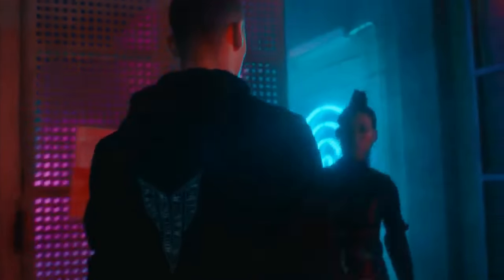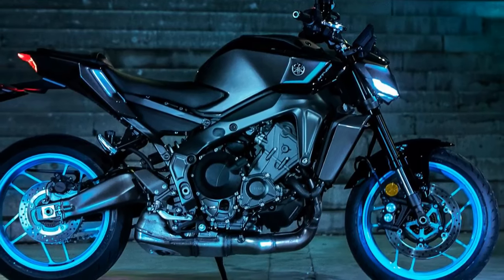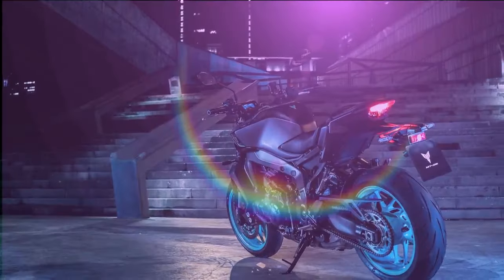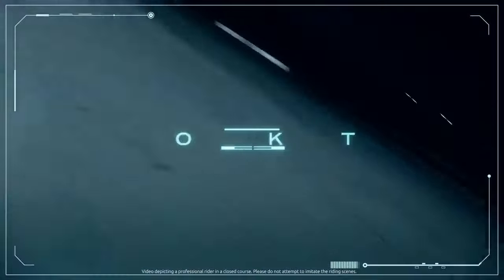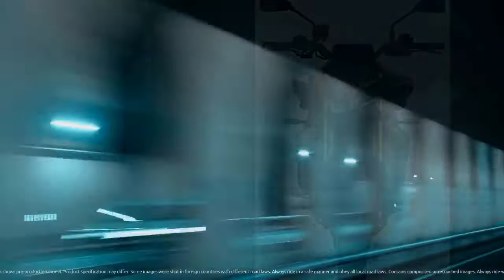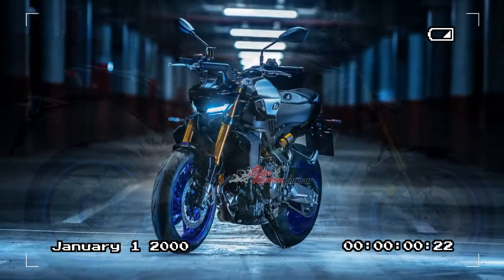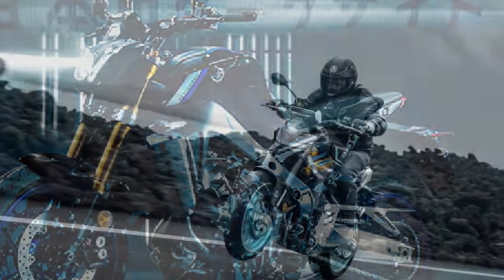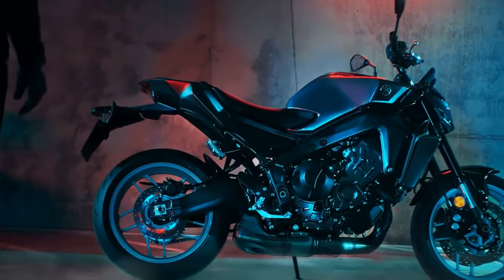2024 Yamaha MT 09 First Ride, Unleashing the Power of Yamaha's Dark Side into the Light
2024 Yamaha MT 09 First Ride, Unleashing the Power of Yamaha's Dark Side into the Light

1. We use trusted media sources in loading news and narrative content that we provide, in order to maintain accuracy and facts. We also include sources as references. please visit the sites we provide for more in-depth information related to the information or discussion we raise.

2. The material we use in making this video, is free and non-copyrighted content, or Creative Commons content, with fair use of content. If there is a problem or material that we use in the video in this channel, or there is a discussion about future business.

Thanks,